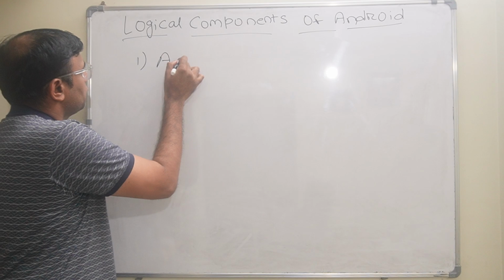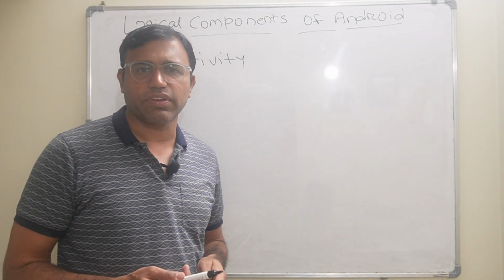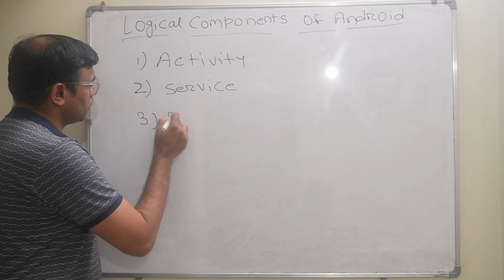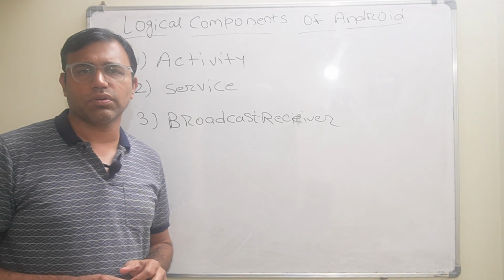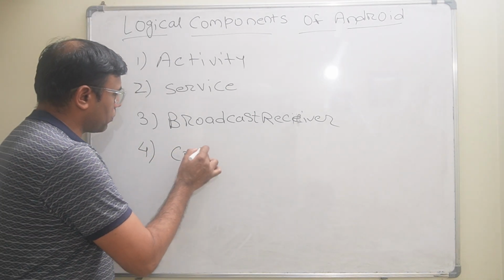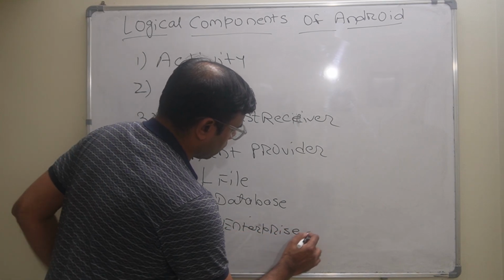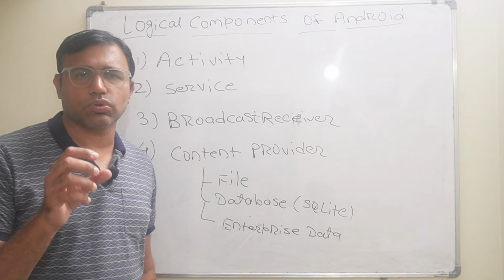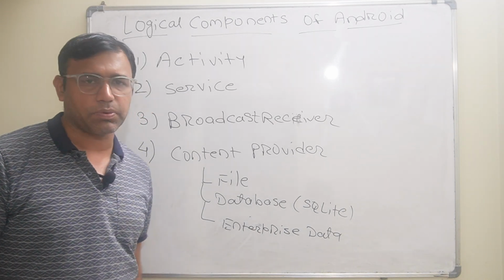Logical Components of Android | Android App Development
This video explains logical components of Android operation system.